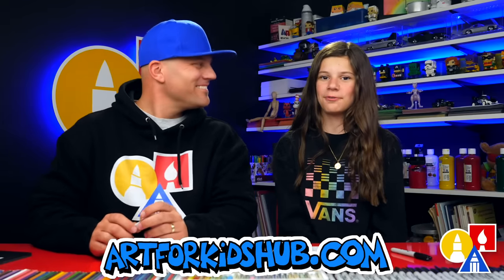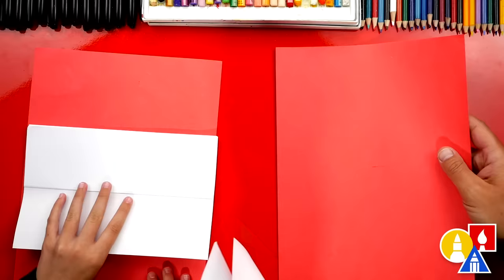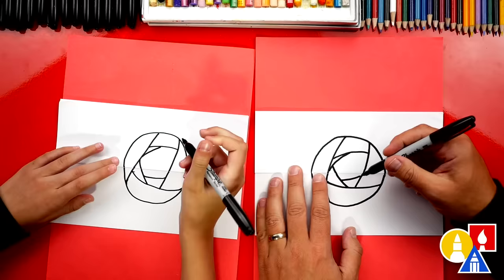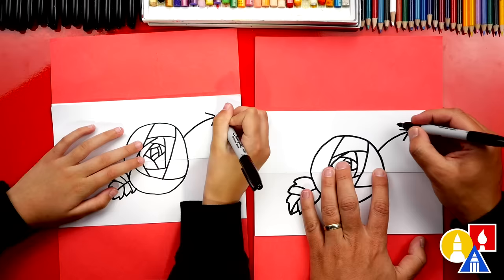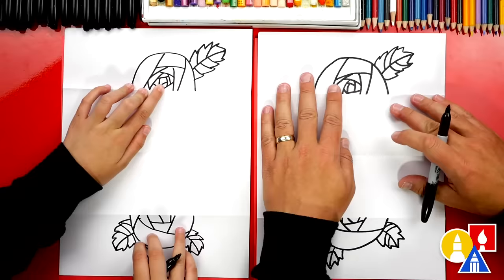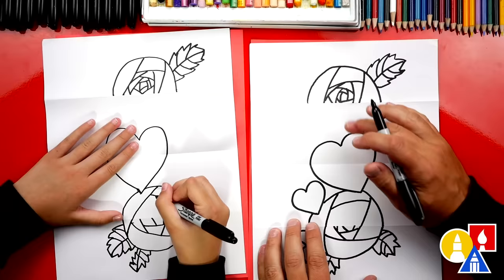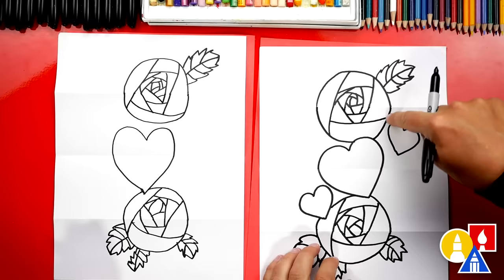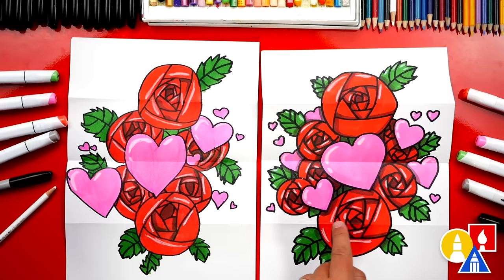How To Draw Mother's Day Flowers Folding Surprise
Today, we're learning how to draw a flower folding surprise for Mother's Day! This lesson also works great for Valentine's Day!